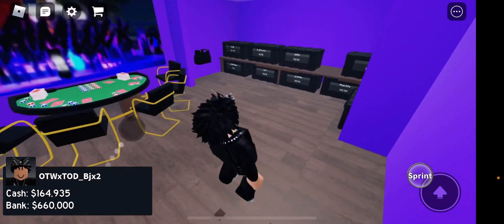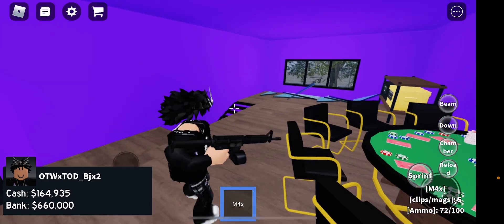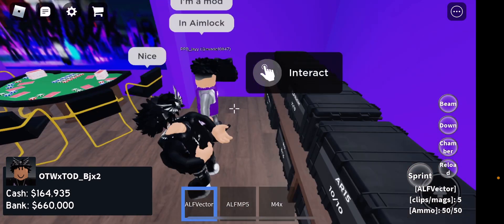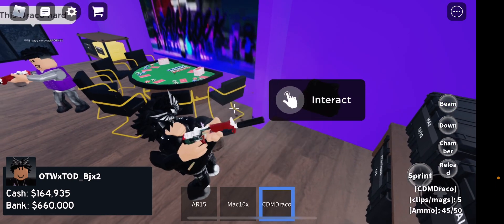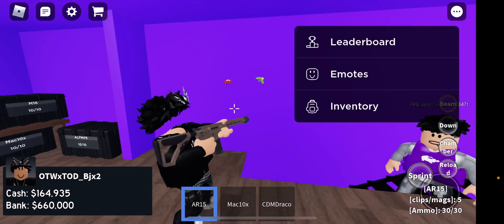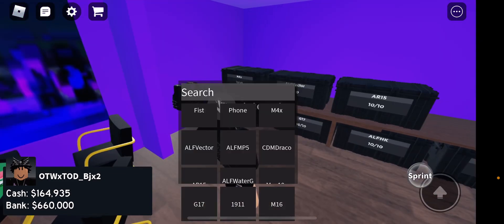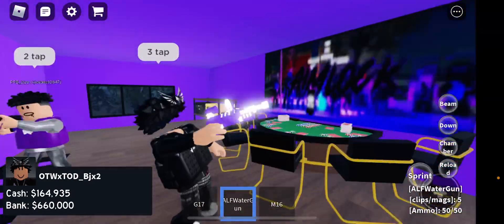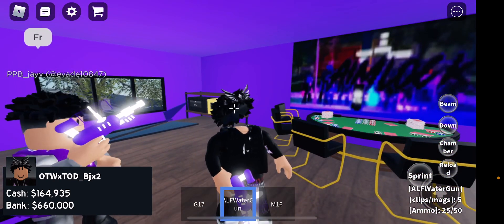ALF turf Showcase Crazy secret gold crate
BJX2 Discord ☄️:Bjx2 on Yt#4670.                      Join Now